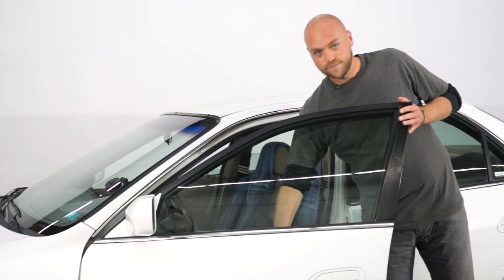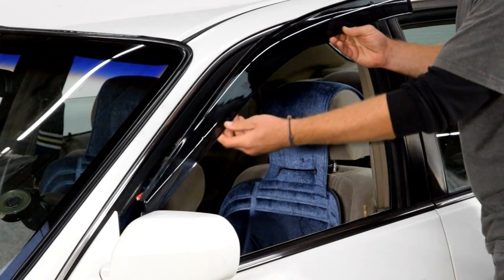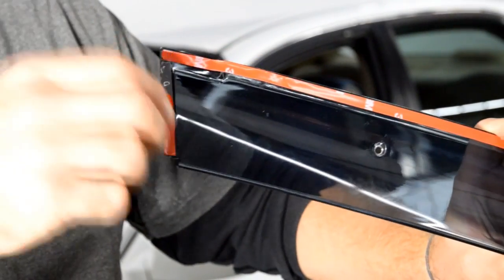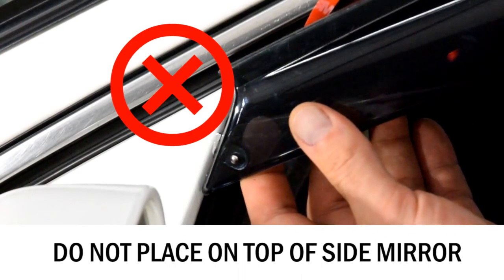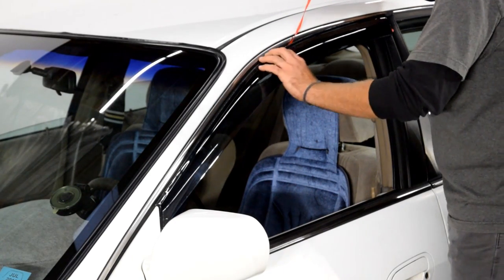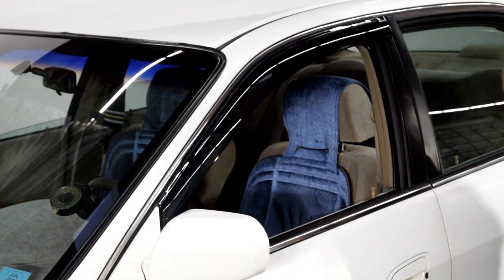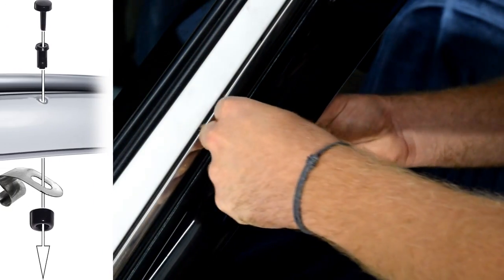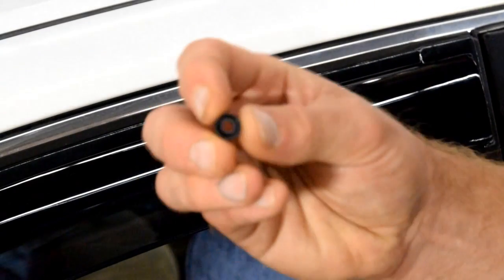WellVisors Installation Video for mounting clip version visors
Made with high-quality polycarbonate for high strength and light weight. UV-coated to reduce sun-glare. Enjoy ventilation on both rainy and hot sunny day.